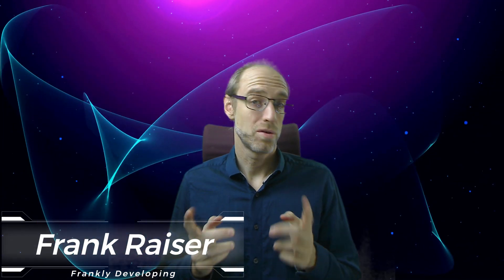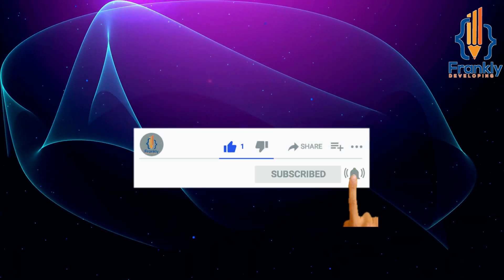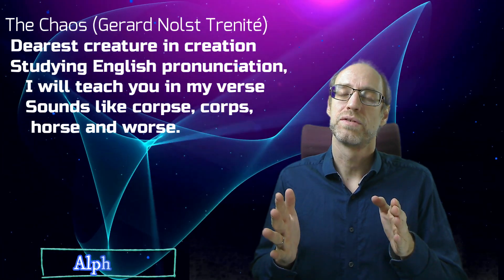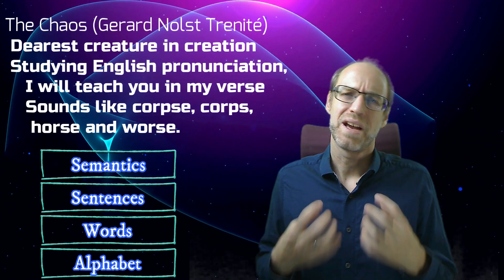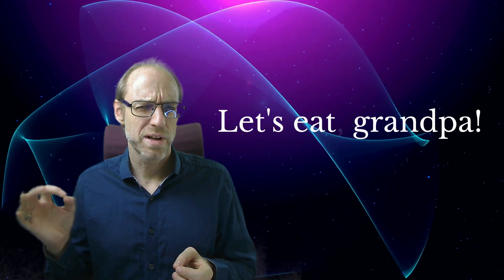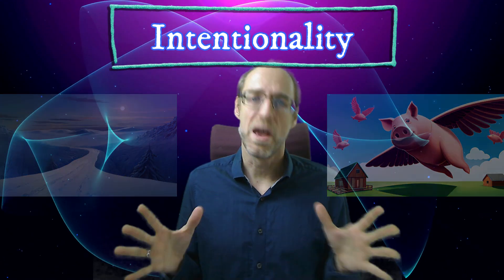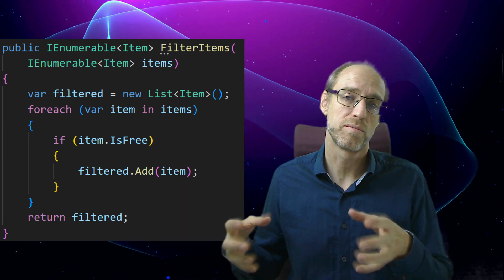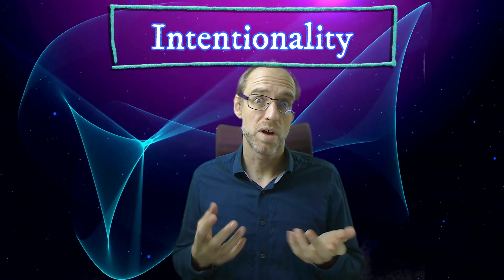Coding Maestro: Mastering Source Code Reading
Do you know how to read source code? We will look at how normal text is read and transfer that over to reading source code.
Time spent on reading code is way more than time spent on writing it. Therefore, it's crucial to master the skill of code reading.

Frankly Developing is here to support you on your journey of becoming a better developer. Small episodes on various topics all around software development will help you learn and understand more about this important craft.

00:00 Intro
01:00 Reading normal text
03:33 Reading source code
06:06 Reading levels